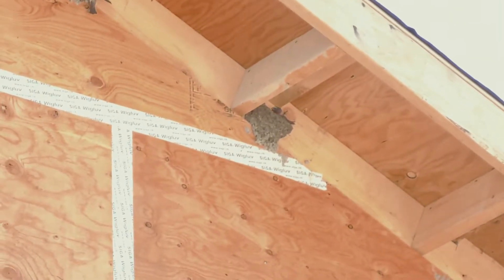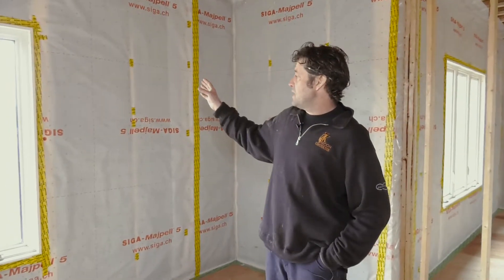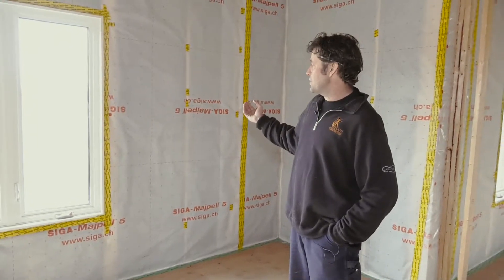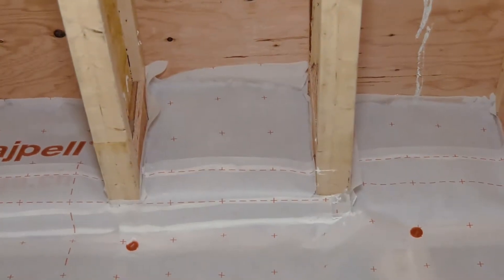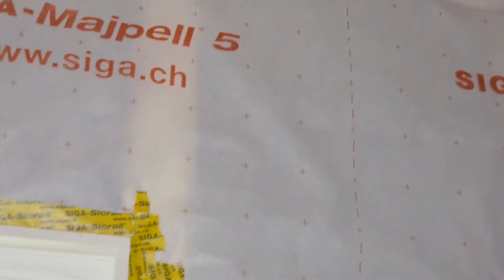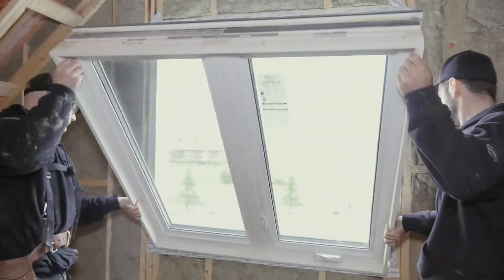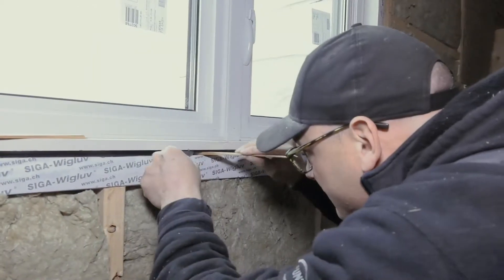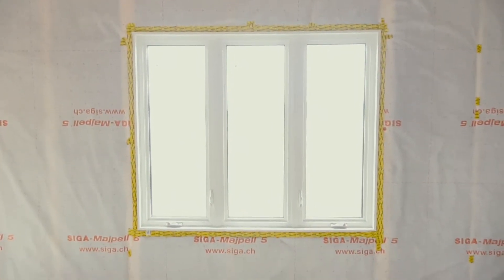Keogh Construction: Reimagined Video Series - Framing & Windows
Looking at unique framing,  double wall construction and high efficiency windows, and their installation.